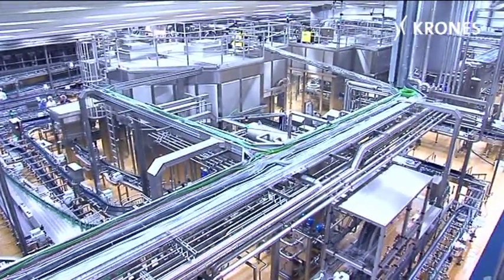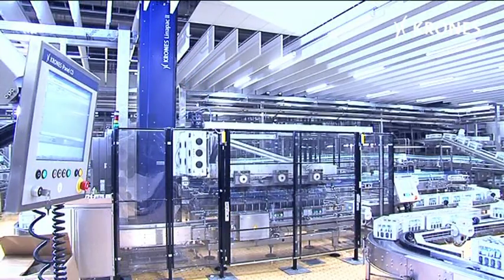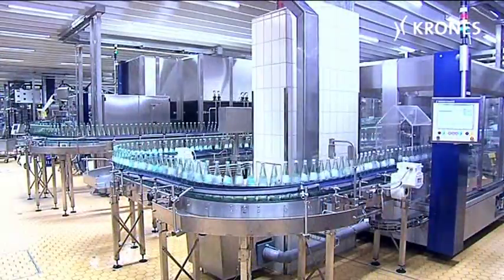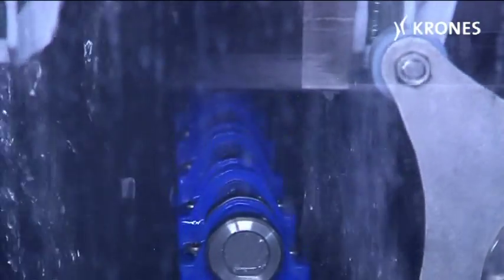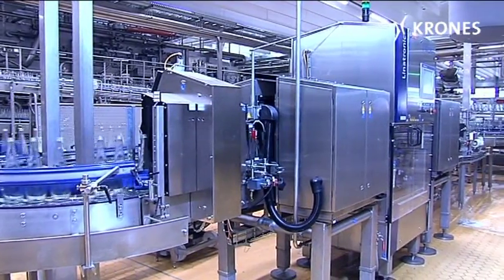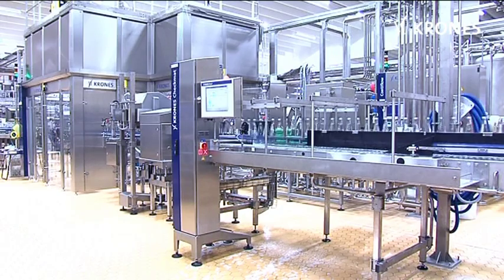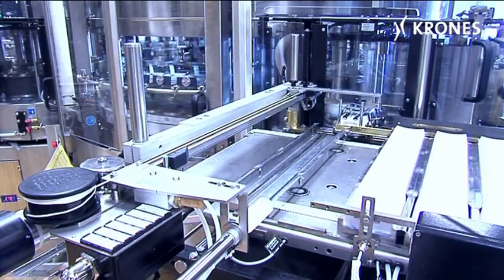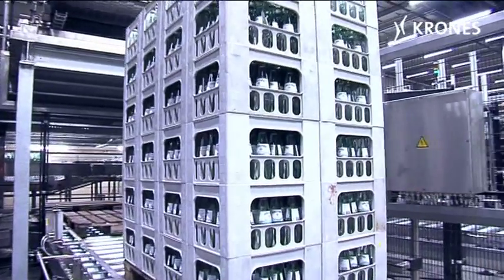Gerolsteiner mineral water bottlers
A new line for returnable glass

It's the new jewel in the crown at the Gerolsteiner Brunnen mineral water bottlers - their new line for returnable glass
from Krones. So the requirements specified for the new line
were correspondingly stringent: higher capacity, better
efficiency, upgraded quality levels and, not least, improved
human engineering for the staff.